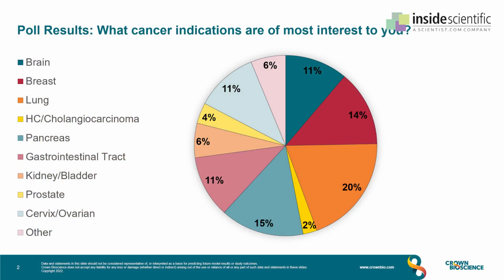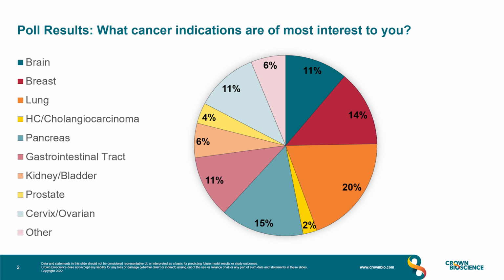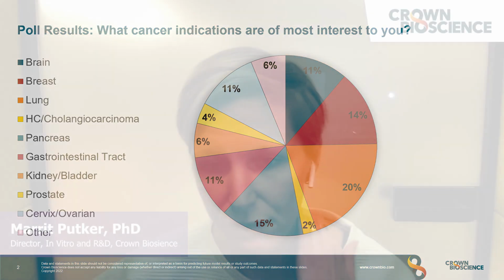Industry Insights with Crown Bioscience: Targeting T Cells Within the Cancer Immunity Cycle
In this special episode of Industry Insights, we spoke with Dr. Saskia De Man, Dr. Marrit Putker, and Dr. Pirouz Daftarian from Crown Bioscience. Saskia, Marrit, and Pirouz discuss the impact of T cell-directed immunotherapy on the cancer-immunity cycle.
In particular, the speakers address the application of cytokine analysis, high-content imaging, tumor organoids, 3D ex vivo microtumors, FACS, and high-throughput assays to evaluate T-cell based immuno-oncology therapies. They also provide an overview of models and assays available for commonly researched cancer indications, discuss the advantages of using allogeneic vs. autologous immune cells and dysfunctional T cells for testing IO drugs.